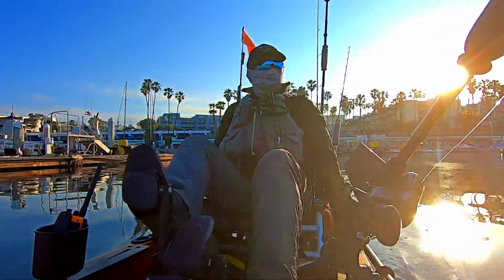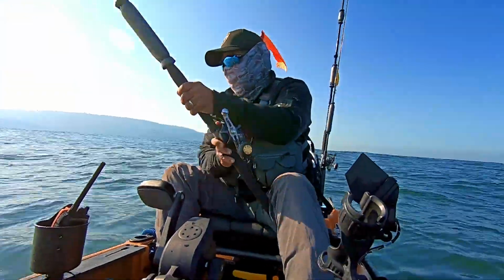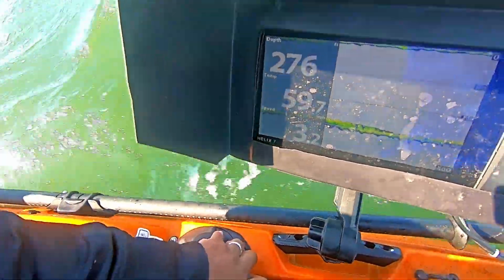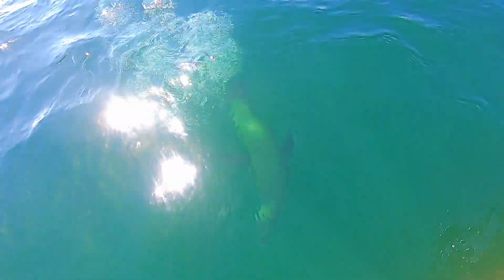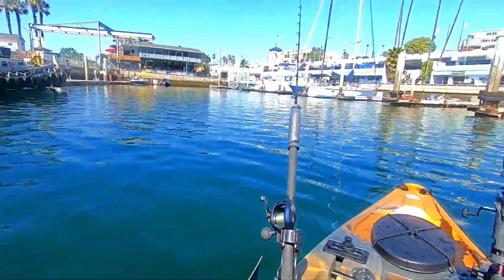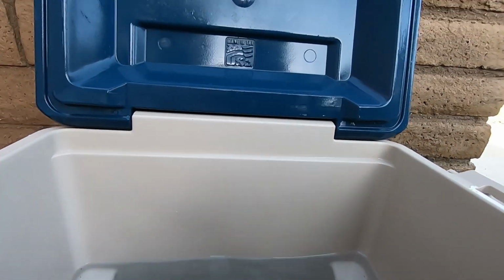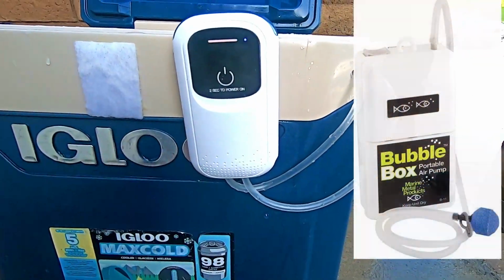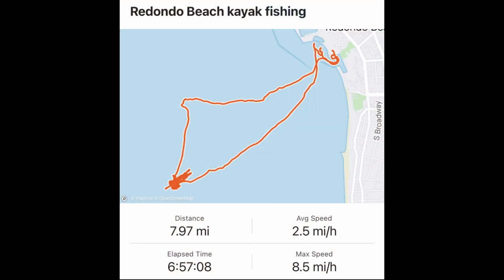If you like bite-size halibut – check out this video!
Spent the day catching Pacific Sand Dabs out of Redondo Beach and broke in a new aerator for my bait tank / live well - it worked flawlessly!

And this is my new Aerator / Air Pump

Yak & Electronics:
• GoPro Hero 5 Black
• GoPro Hero 7 Black
• Spydro Underwater Fishing Camera
• Kedsum Aerator / Pump